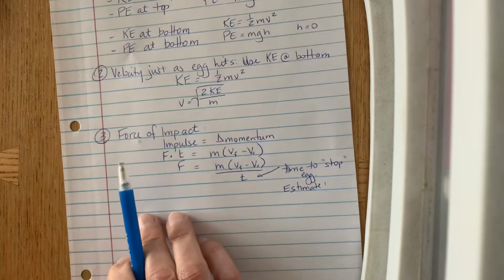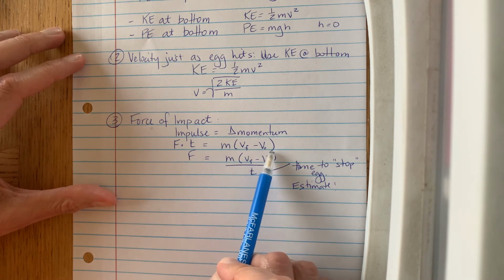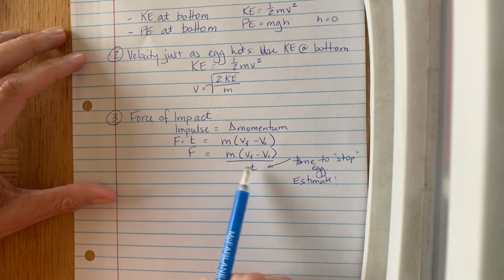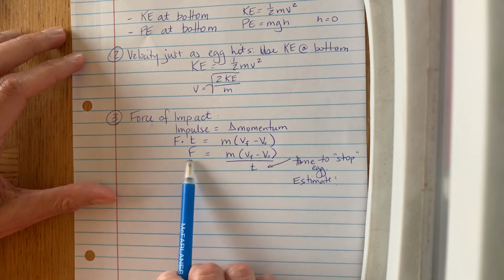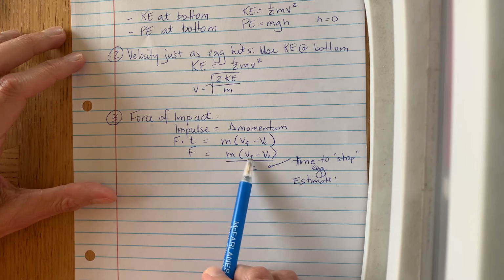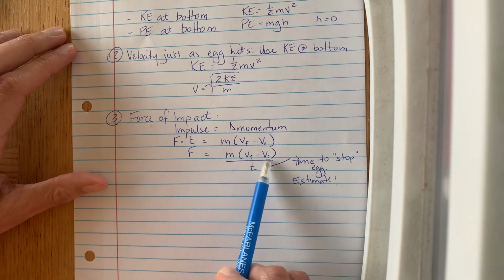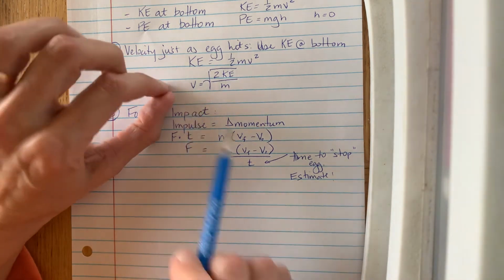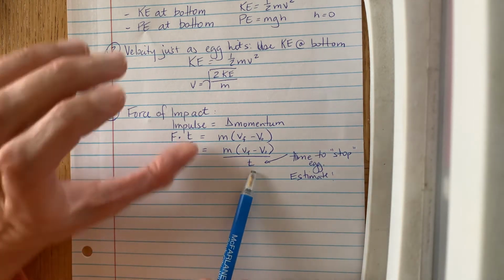Egg Drop Analysis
Review of calculations required for analysis